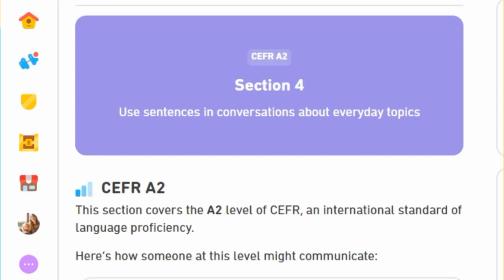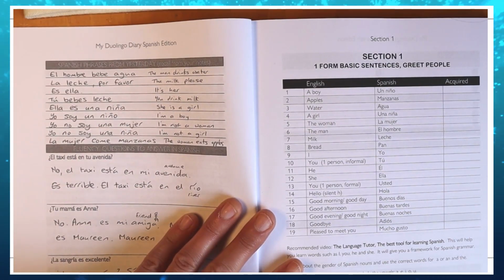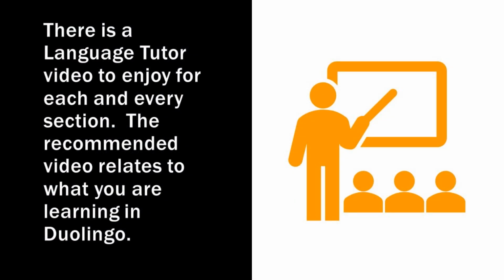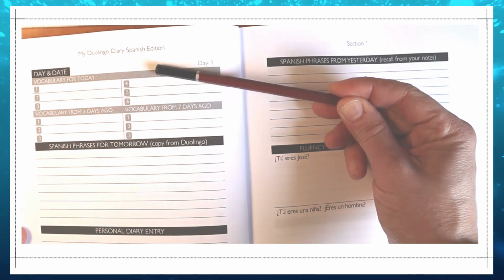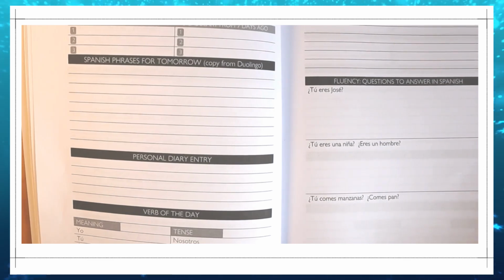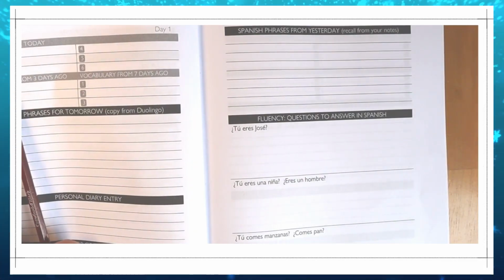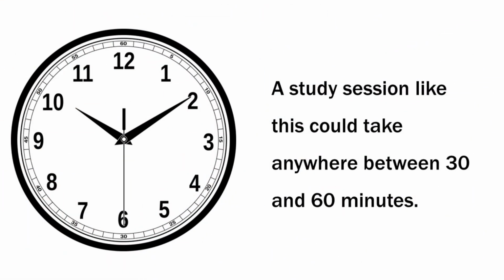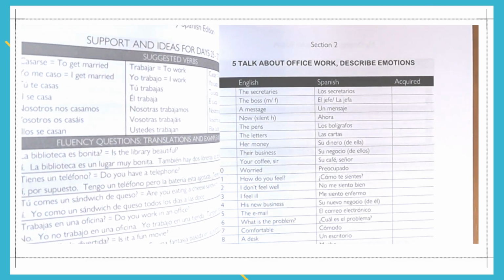How to learn Spanish with Duolingo. My Duolingo Diary EXPLAINED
Ever feel like Duolingo isn't working for you?  Do you feel like you can get 10/10 on the app, but you can't SPEAK SPANISH?!  It is time to fix that, with My Duolingo Diary.  Learn every bit of Duolingo Spanish.  Learn how to make that Spanish RELEVANT TO YOUR LIFE.  Get the right grammar explanation at the right time, with recommendations for YouTube videos that fit each lesson, and NEVER BE CONFUSED AGAIN!  Watch this video to find out how to use MY DUOLINGO DIARY, and learn to SPEAK SPANISH, ONCE AND FOR ALL!

With thanks to Dan Hall.
Muchas gracias to Danny Evans, The Language Tutor.

Muchas gracias también a María Borrego.